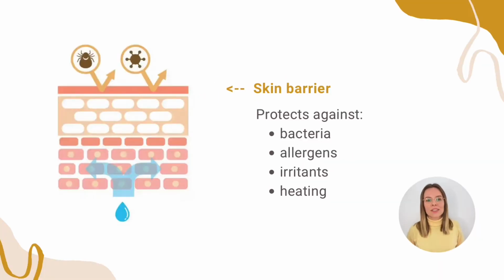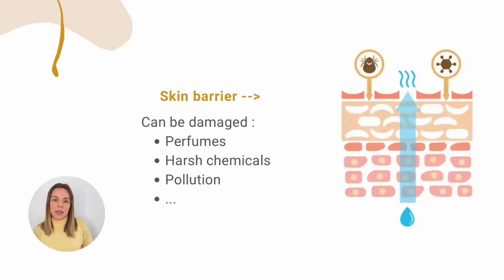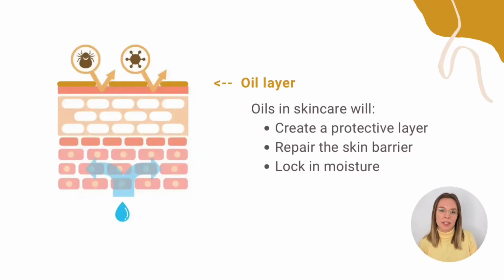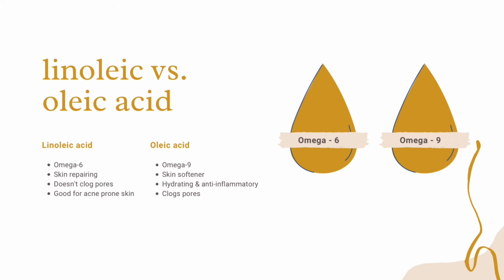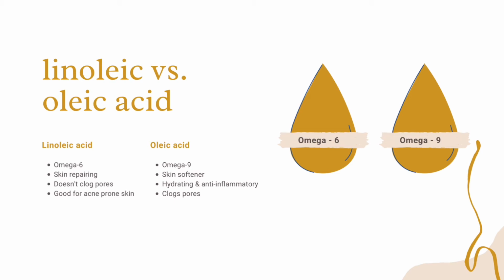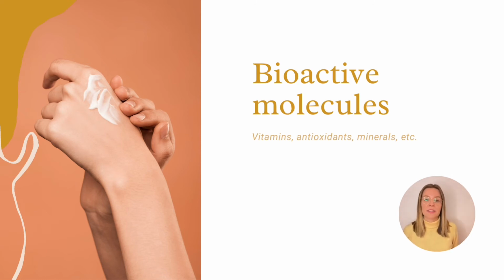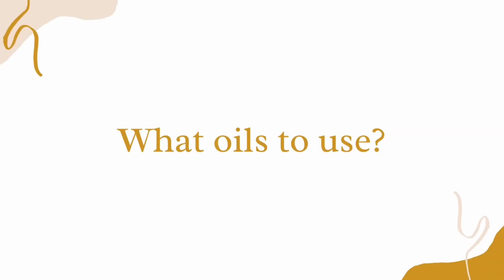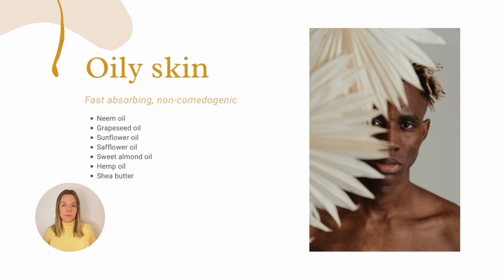What oils to use for skincare | Sensitive, Mature and oily skin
This video explains what oils to use for skincare covering oils for oily skin, sensitive skin and mature skin.

This video explains why oils are good in skincare and why they are used as skincare, how to chose the right oil for skincare and gives examples of oils that can be used having oily skin, sensitive skin or mature skin.